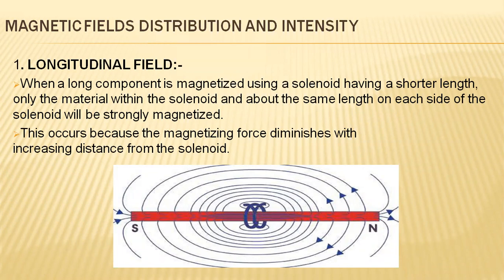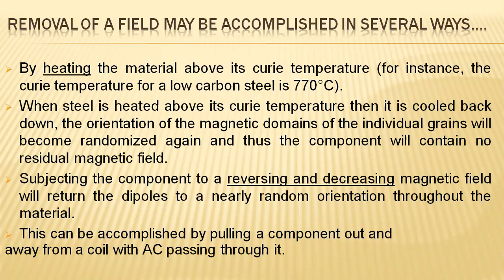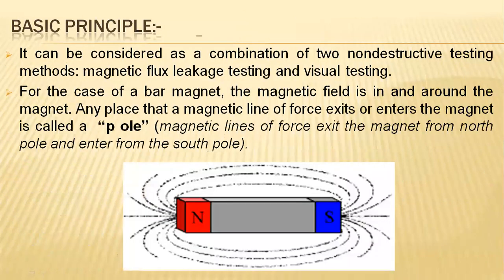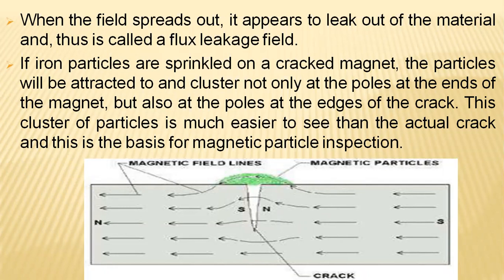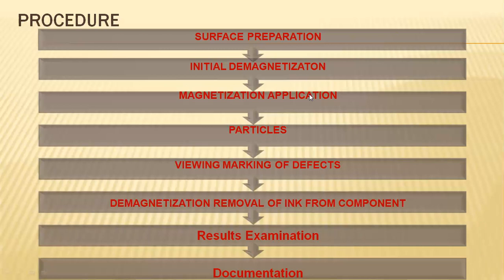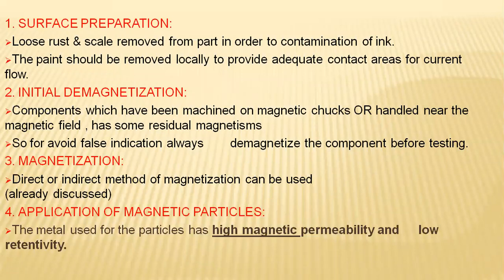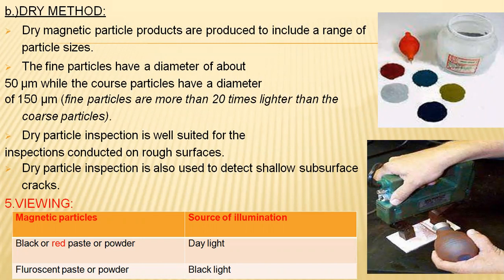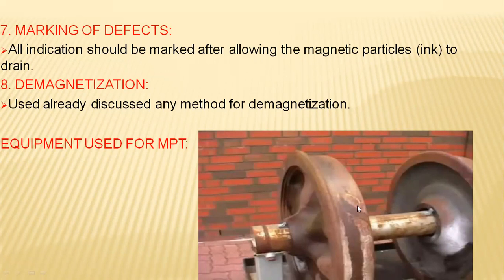JNTUK R16 ME-42- NDE UNIT 3 Magnetic Testing Process LE 13